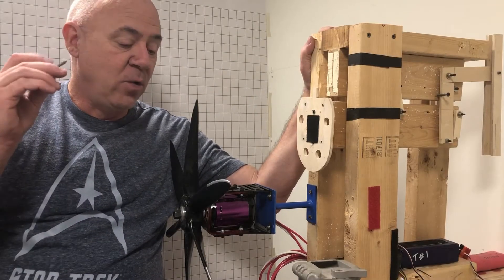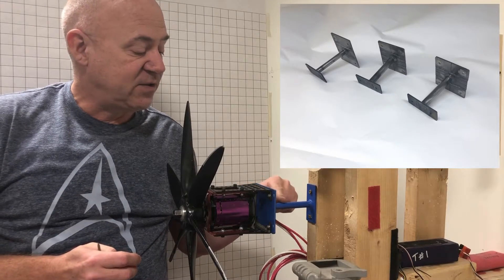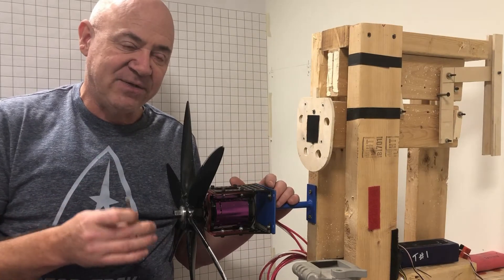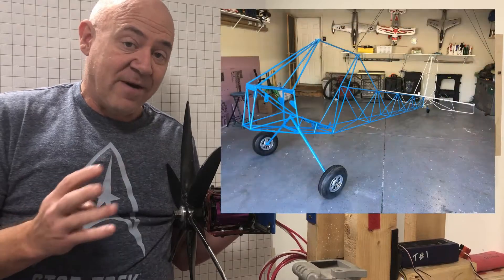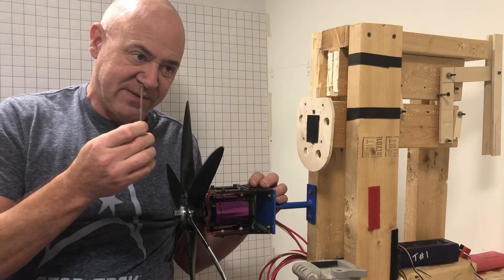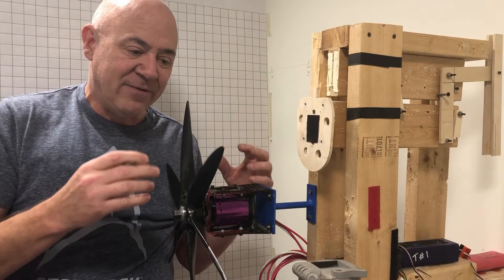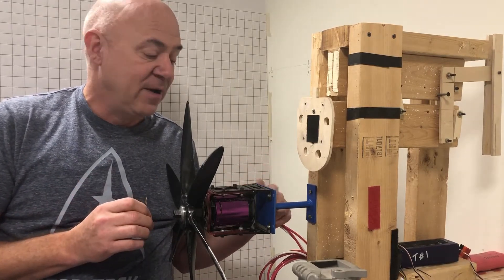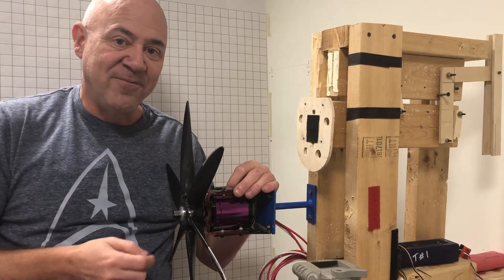Testing 4130 0.5" 0.028 Tubing and the TIG welds.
Warning! Don't try this unless you have a concrete room where if anything explodes you could not be killed.

13 tests were run. Total of 86 minutes.

Hacker A60-16L
8S Battery
Castle ESC
6 blade hollow homemade 18-14 prop used in the test.

I tried at first to add epoxy in the #6 blade to throw prop out of balance. I did not get good results. So, I add a 6-32 bolt, washer, and nut. Got better results.

The next video will be to try to destroy the mount.